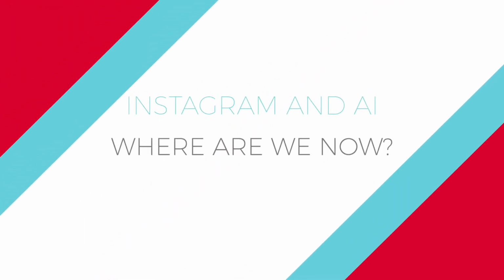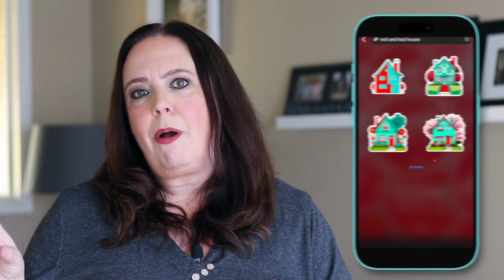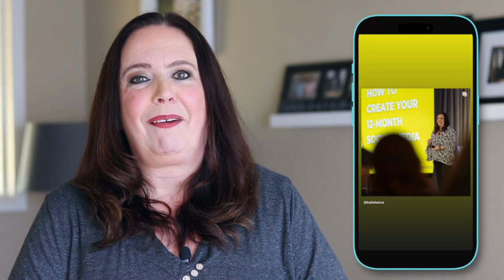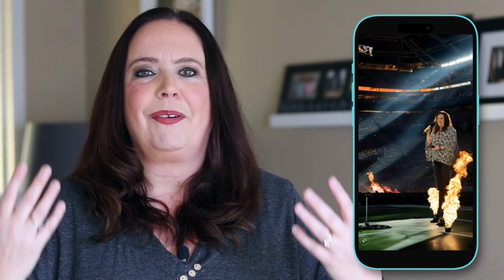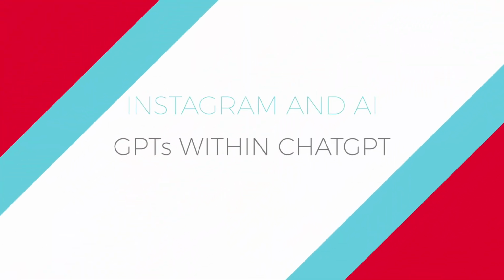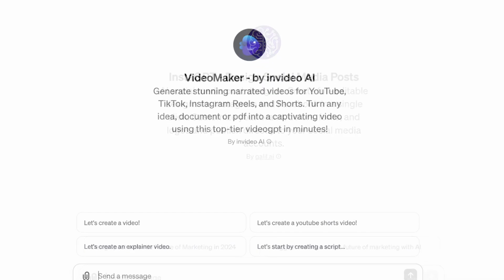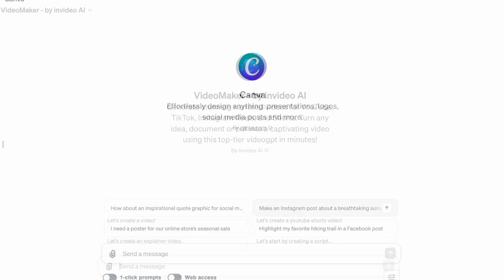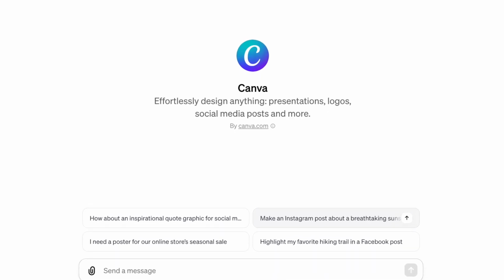Instagram and AI: Thoughts, Tips and Predictions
Wondering how AI and Instagram can work together? In this video, I share some of my thoughts on AI, ChatGPT and Instagram - what is happening right now with AI and the Instagram algorithm, where I see opportunities with GPT’s and how I am using AI to improve my Instagram presence.

If you are in real estate - make sure you watch to see how you can integrate AI into your Instagram strategy for 2024!

⏰ TIMECODES:
00:00 Intro
00:22 - What we know
00:39 - Where are we now?
03:17 - GPTs in ChatGPT
05:45 - Important tips